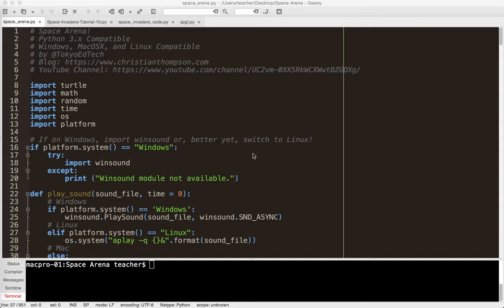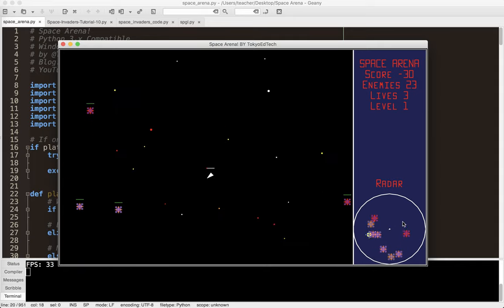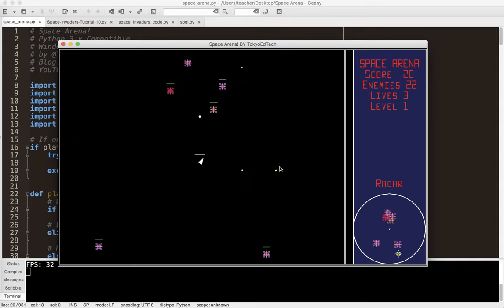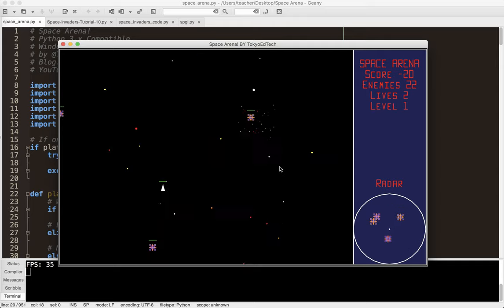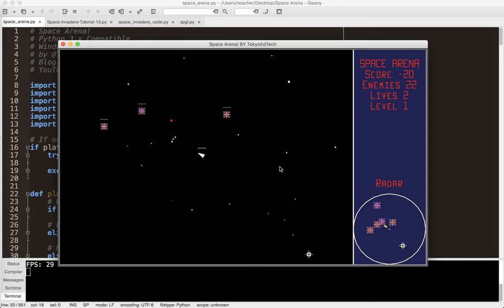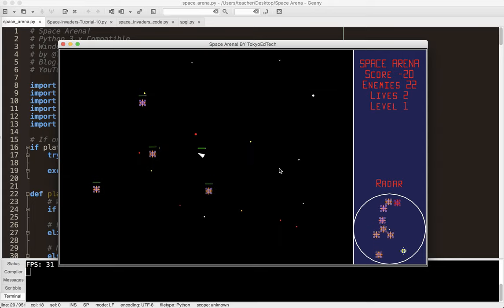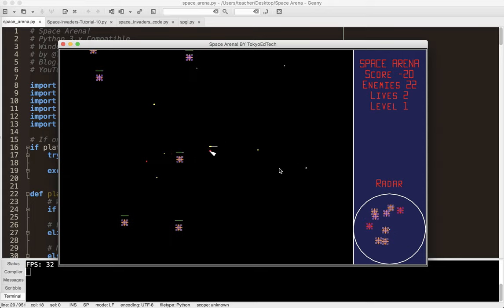Intermediate Python Game Coding: Space Arena (Preview 5)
Here is the fifth preview of my first ever Intermediate Python Game Coding tutorial! This is a physics-based spaceship-centered shooting game which now has multiple enemy types, powerups, and a radar system.

I've made some updates, most importantly added custom graphics, sounds, and an updated missile firing system. The game is pretty complete at this point - I really just have to sort out leveling, what happens when the player dies (resetting the game), and adding a game over screen.